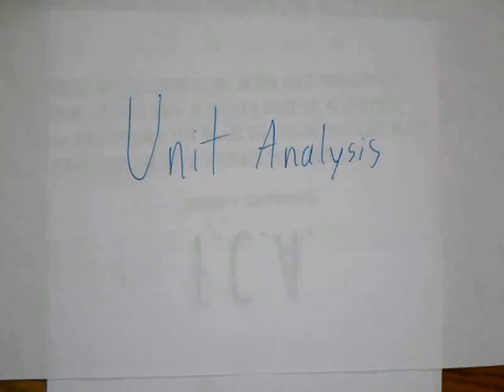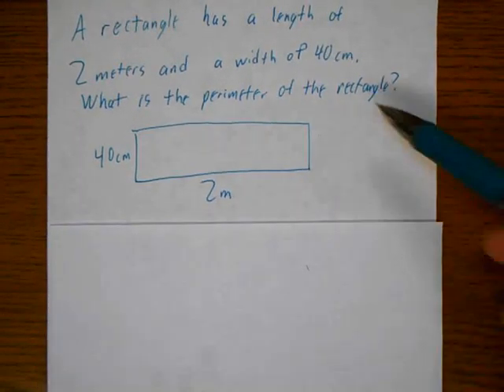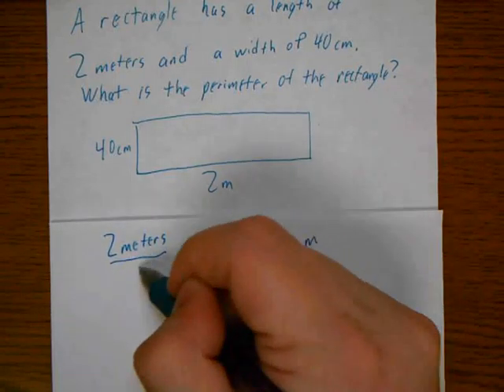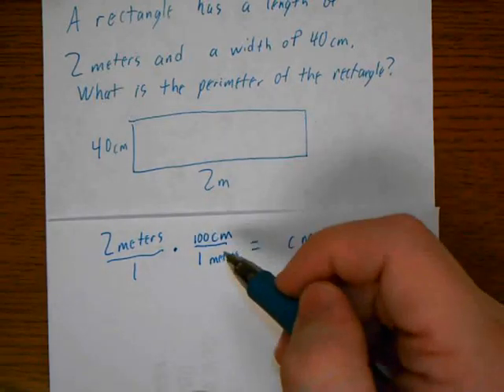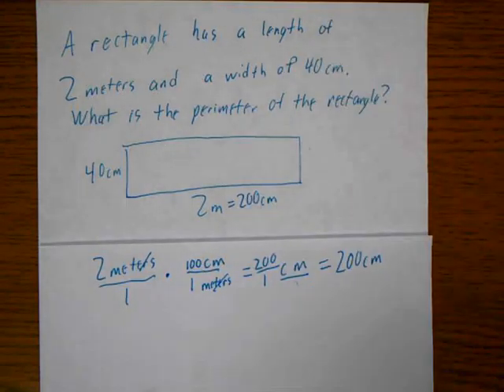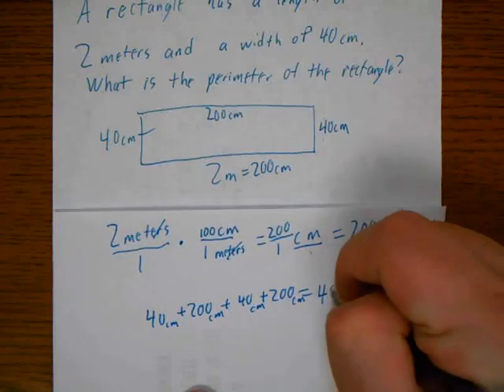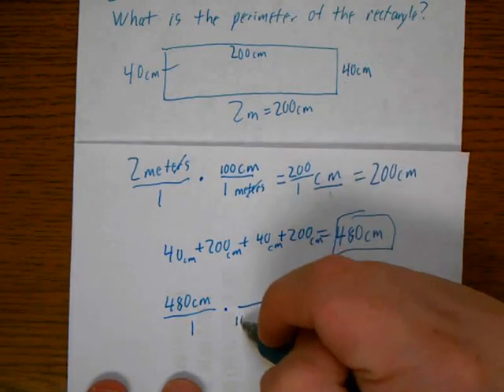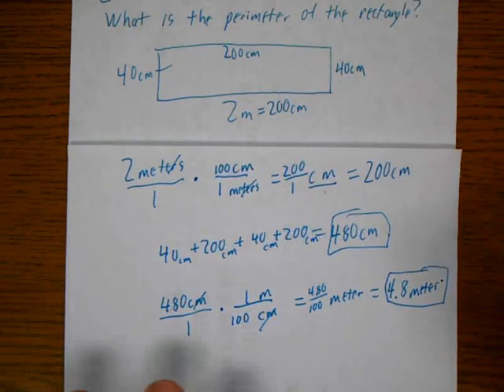Unit 1 Review Video: Unit Analysis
Unit 1 Review Video for Unit Analysis. Matches Problem #6 on the Unit 1 Review Study Guide